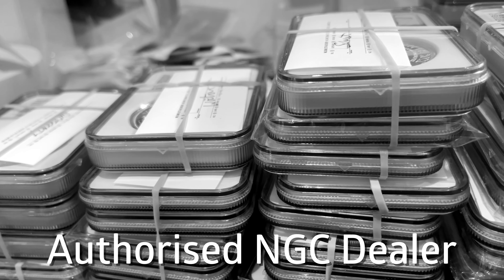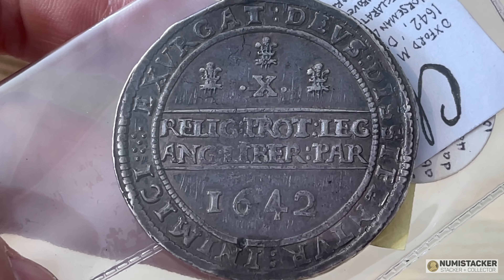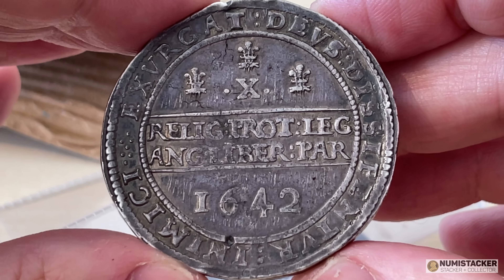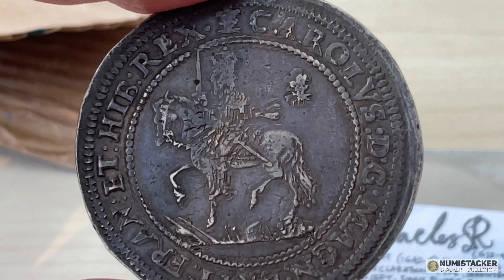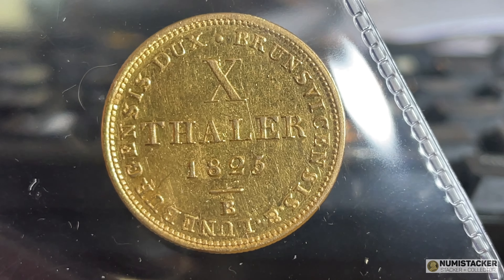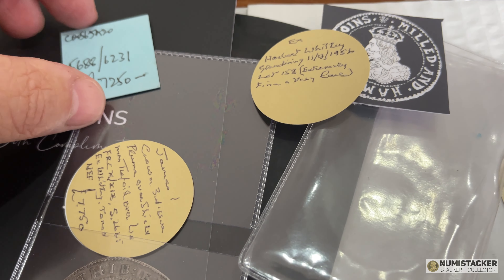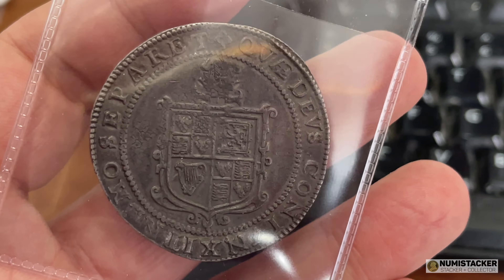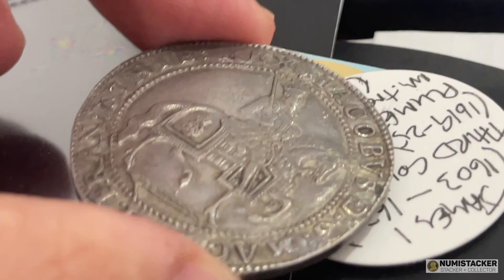Is it time to hunt out and buy coins that are a bit different and unique?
Is now the right time to buy the more unusual and difficult to find coins? What coins do people want? Well they want what they cant have generally so owning the coins that others cant have rather than following the trends may just be the way to go.

Joining the Numistacker Coin Collecting and Grading Community

991